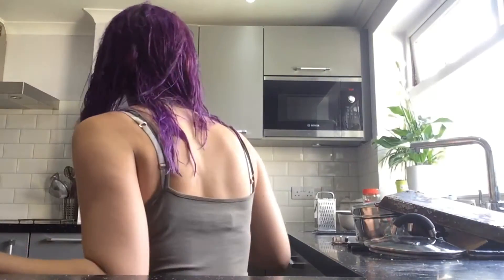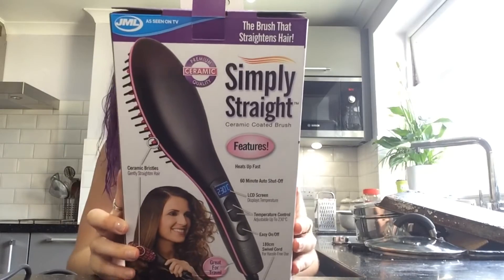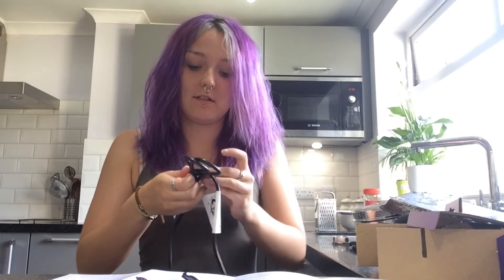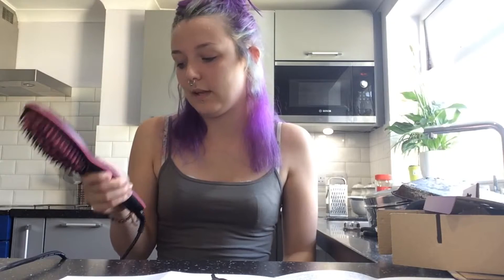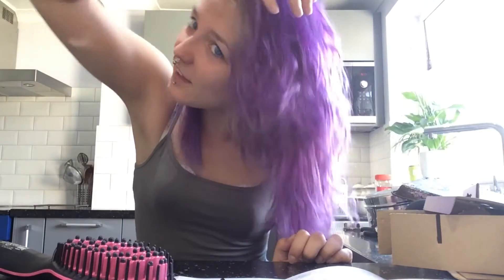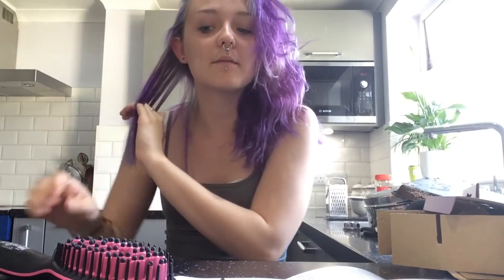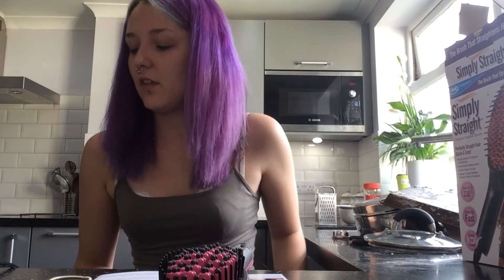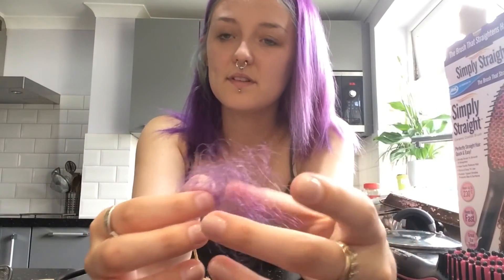JML Hair Straightening Brush Review - Rebbekah Lawes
Disaster hahaha